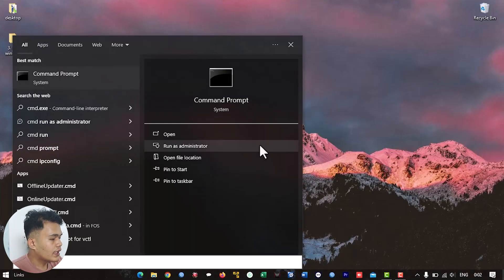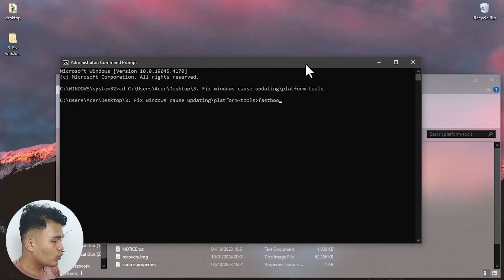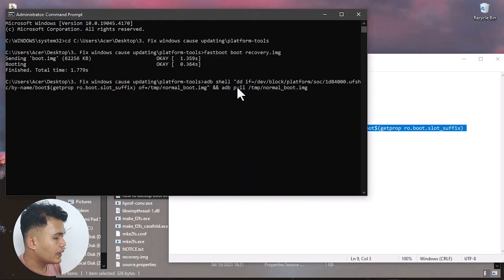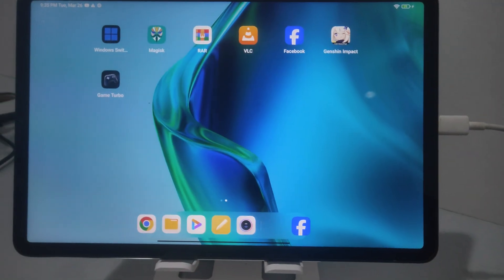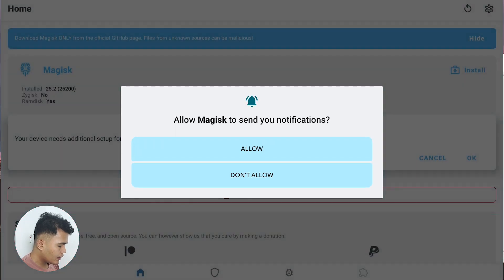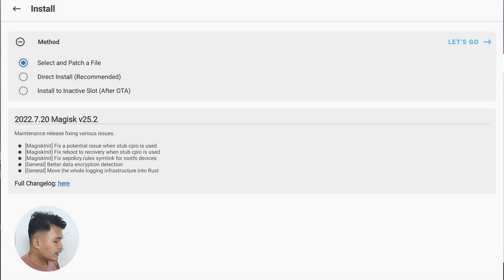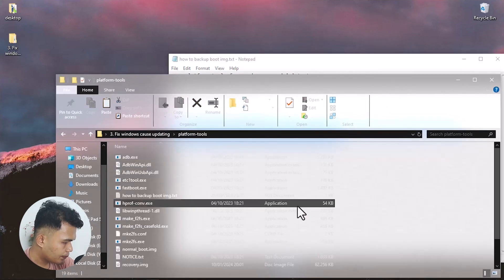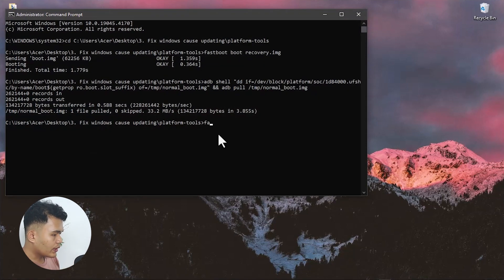FIX WINDOWS CAN'T ACCESS AFTER UPDATING MIUI XIAOMI PAD 5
Did your xiaomi pad 5 can't access windows after updating or flash miui ?
this video will help you to fix the access for the android to windows cause after updating the miui or flashing using mi flash tool

this videos explation why this is happen ? and what the cause of that ?
so i just made this video so you can follow this video to fix your xiaomi pad 5 android cannot access the windows, in every miui version :)